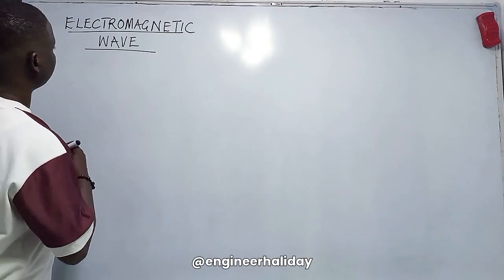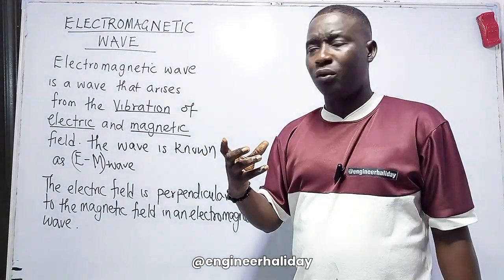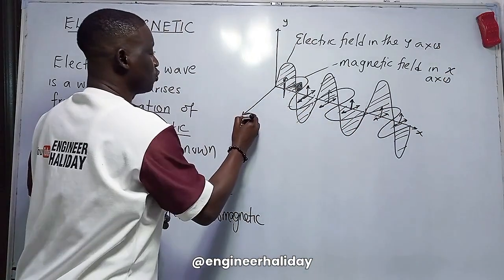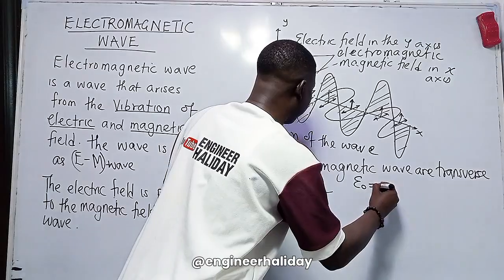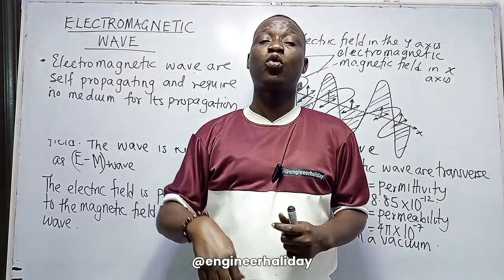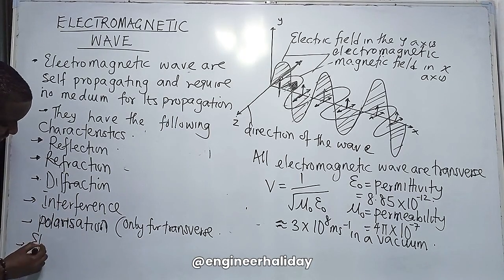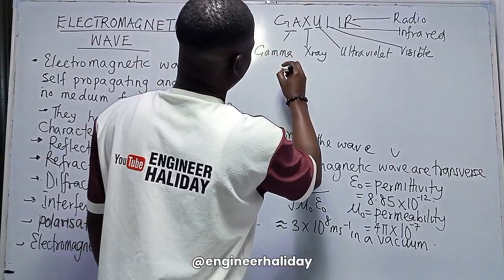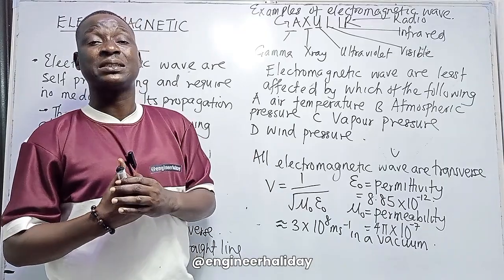INTRODUCTION TO ELECTROMAGNETIC WAVE#education